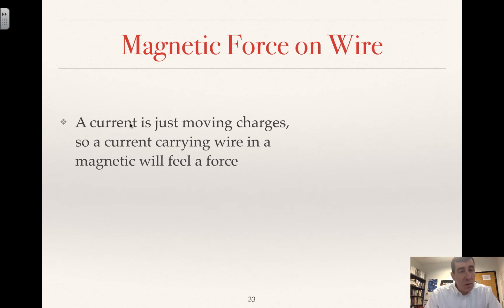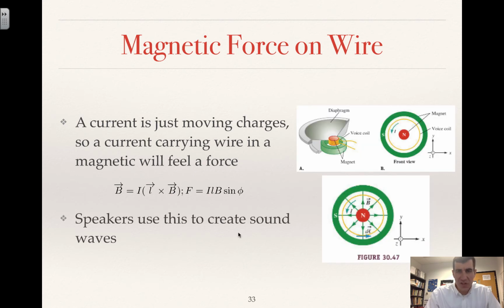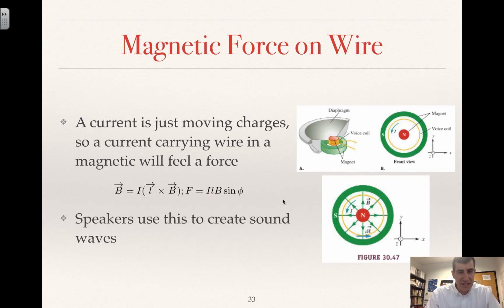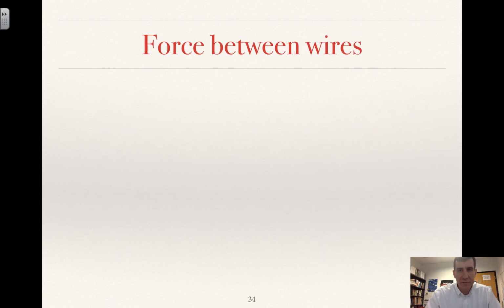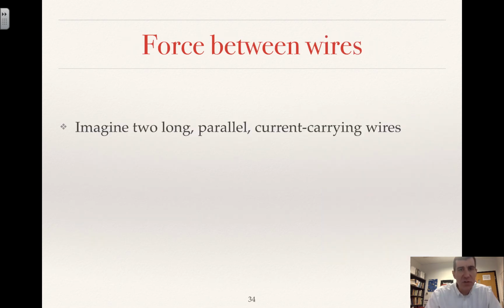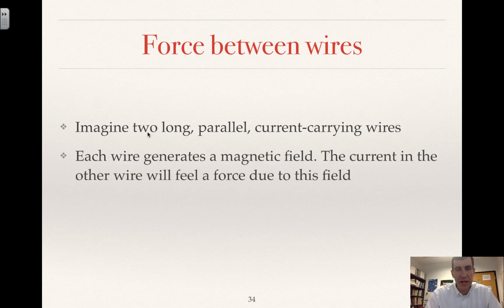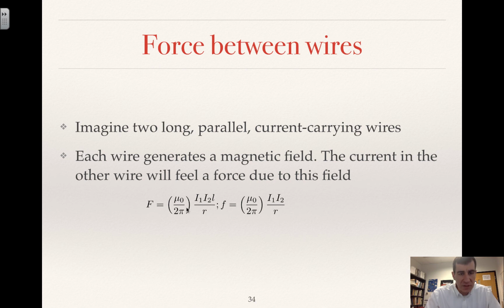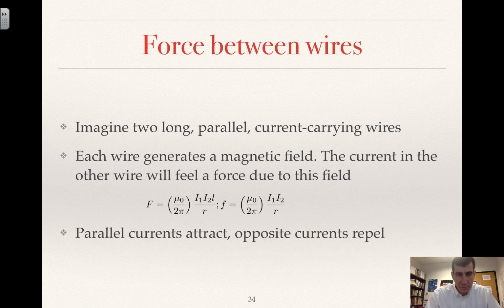phys273 PLvideo chapter 30-11 30-12